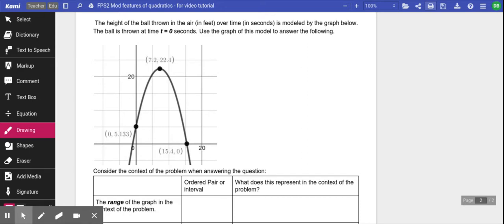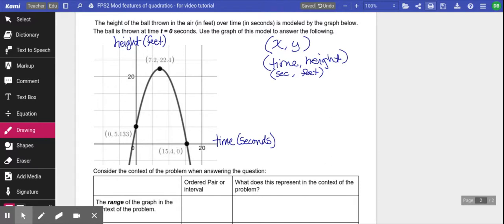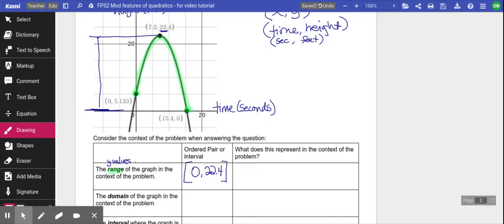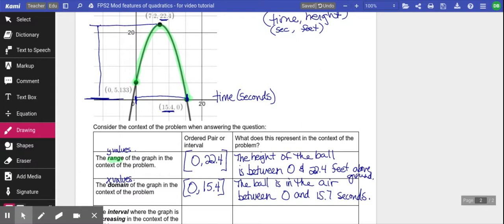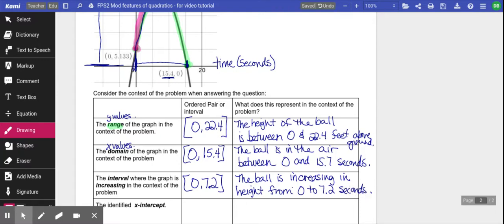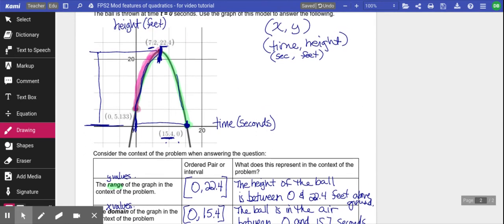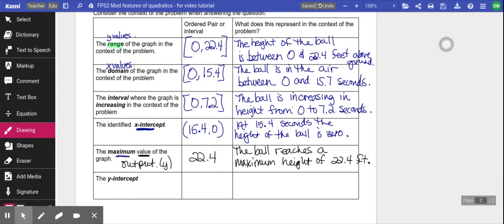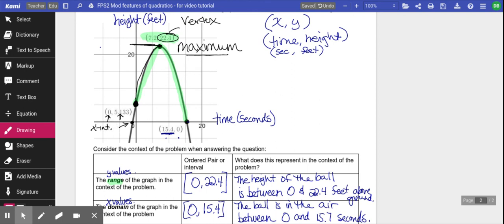Features of quadratics in context